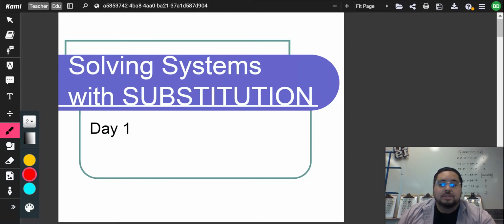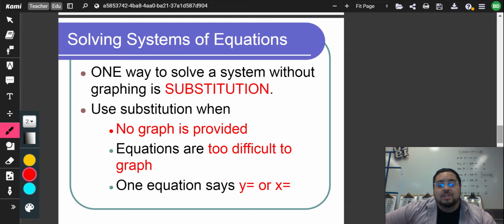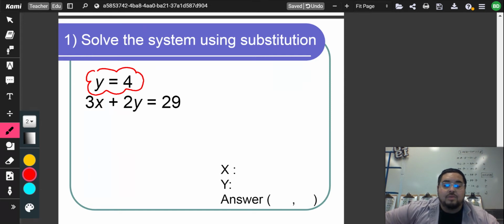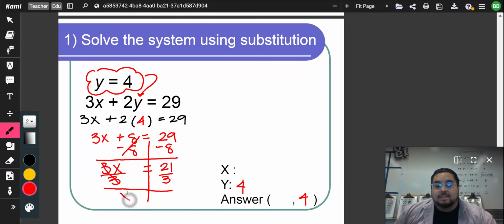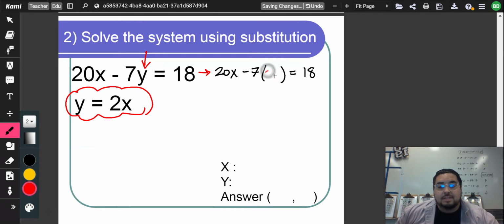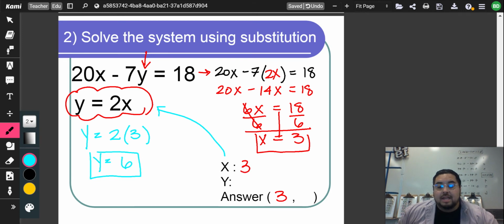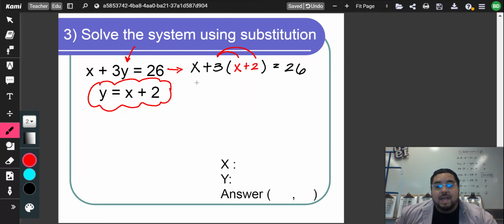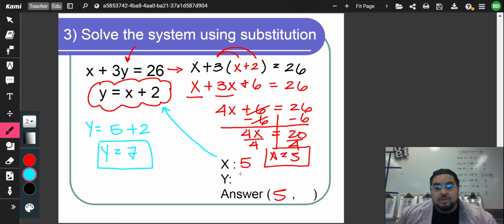Solving systems with SUBSTITUTION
Basic substitution where y= is provided